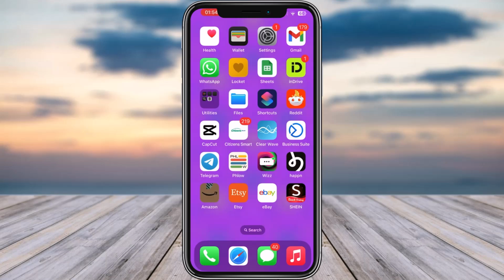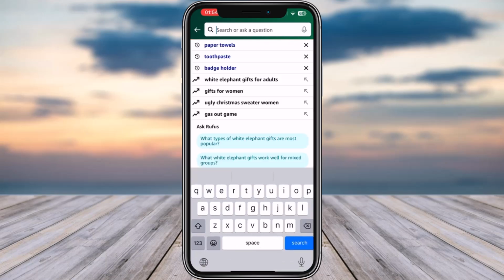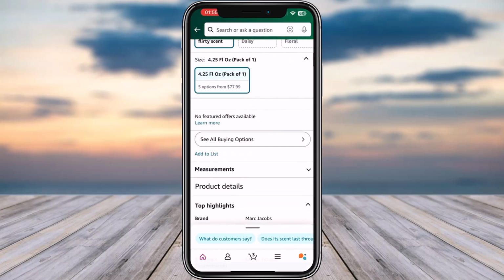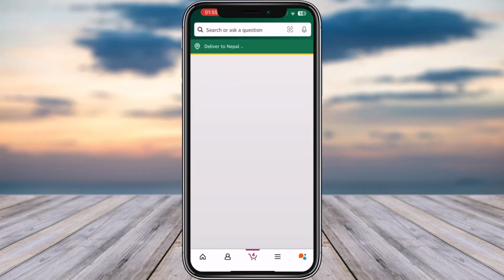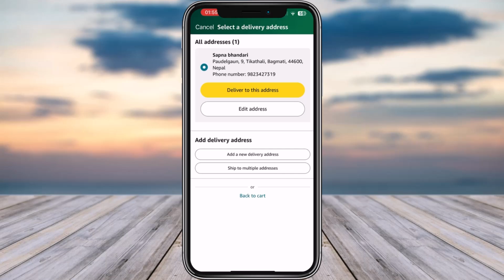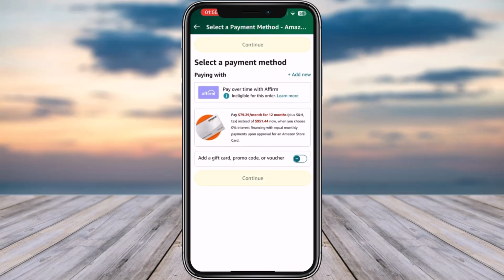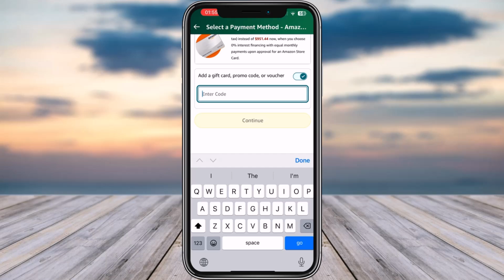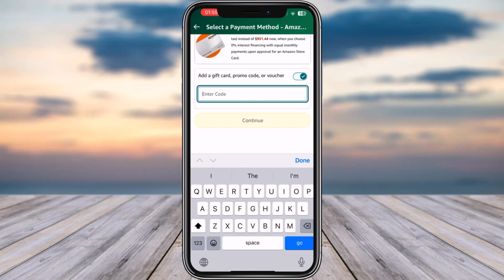How You Can Redeem Gift Cards on Amazon !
Hello everybody, welcome back! Today, we’ve got another helpful video for you. In this video, I’ll show you how to redeem gift cards on Amazon step by step.

 Open the Amazon App

Launch the Amazon app on your phone.
 Add Products to Your Cart

Search for the product you’d like to purchase (e.g., "Perfume").
Tap on the product and scroll down to select "See All Buying Options."
Tap "Add to Cart."
Once the product is added, tap on the cart icon at the bottom.
 Proceed to Checkout

Review the items in your cart and tap "Proceed to Checkout."
Select or add your delivery address.
 Apply Your Gift Card

Enter the gift card code found on your physical or digital gift card.
Tap "Apply" to redeem the code.
 Complete the Checkout Process

After the gift card is applied, review your order details.
Confirm the payment and place your order.
And that’s it! Redeeming gift cards on Amazon is quick and simple, helping you save on your favorite purchases. I hope this video helped.